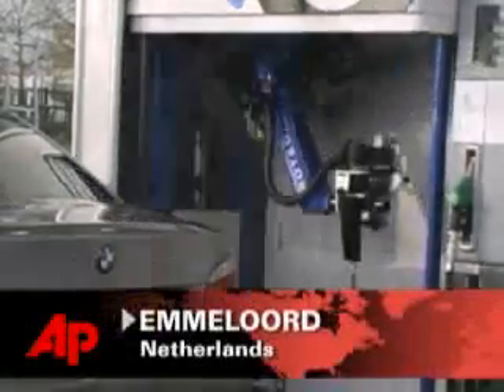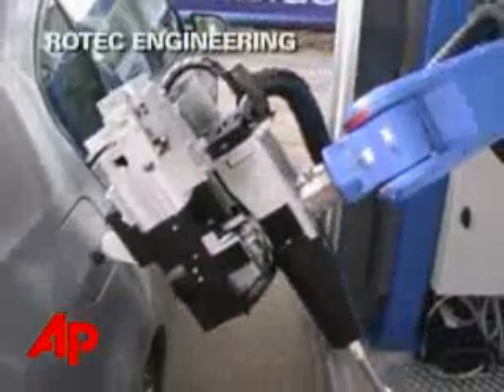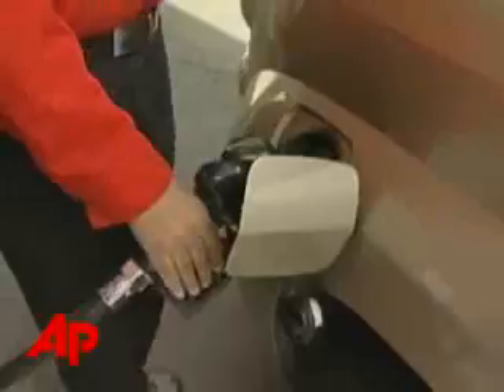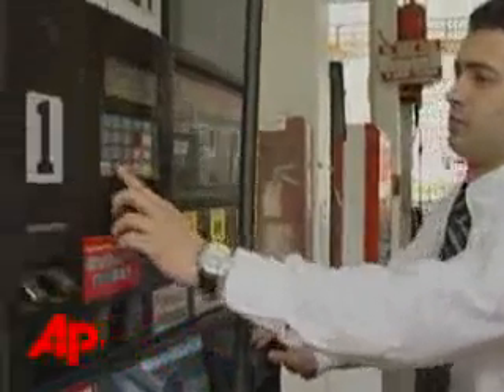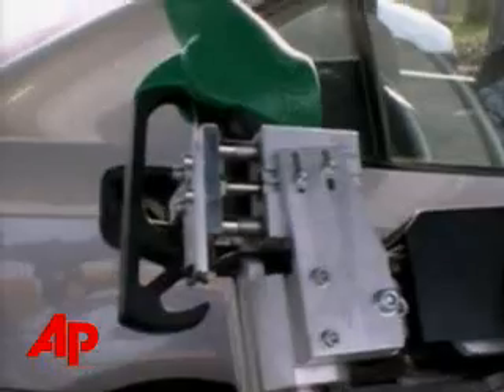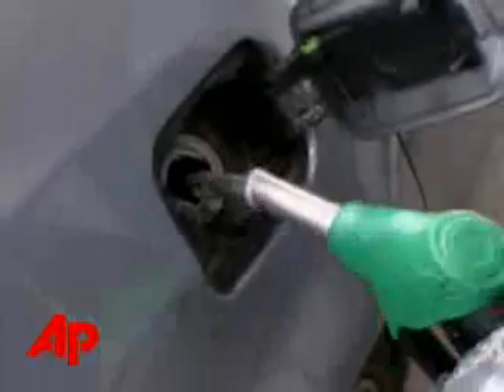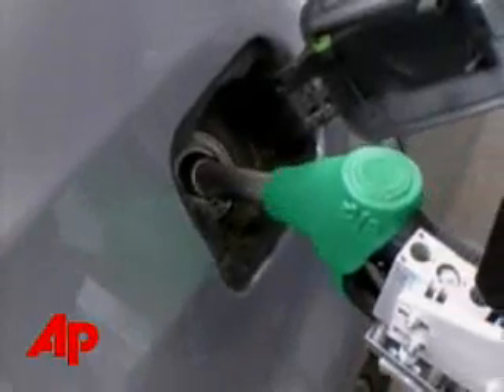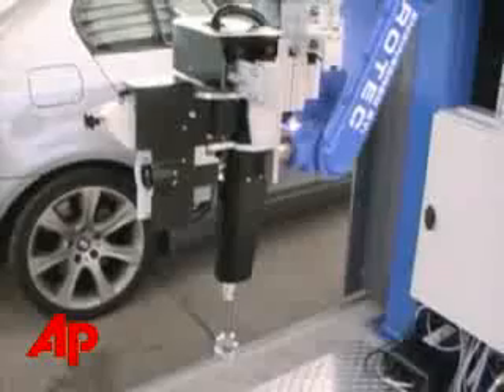Hey, Robot. Fill 'er Up!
A trip to the gas station of the future may no longer require the driver to leave the car. Tankpitstop the Robot will do it all for you. (Feb. 5)